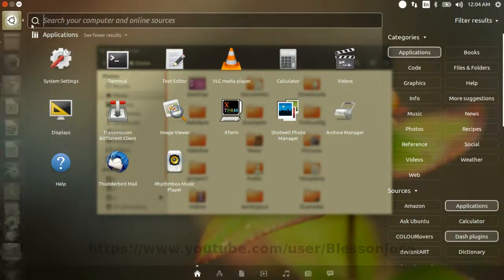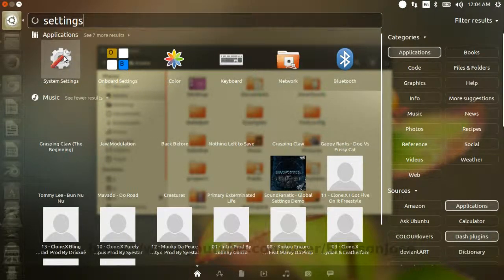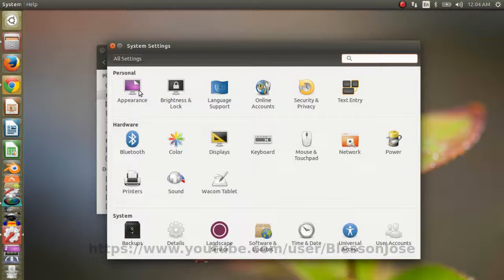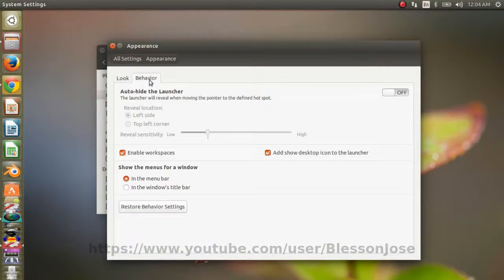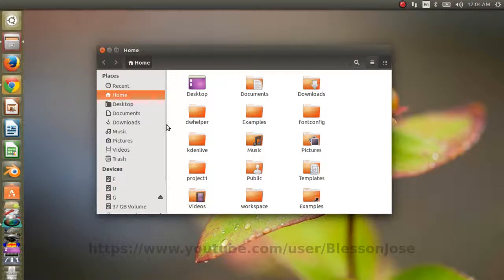Ubuntu 14.04 - How to enable Locally Integrated Menus (New LIM Feature)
Watch this video to learn how to enable Locally Integrated Menus (LIM) which is a new feature in Ubuntu 14.04 LTS.

1) Open System Settings.
2) Click on Appearance
3) Click on Behavior tab
4) Under the section "Show the menus for a window" select "In the window's title bar" option
5) Close the appearance window.